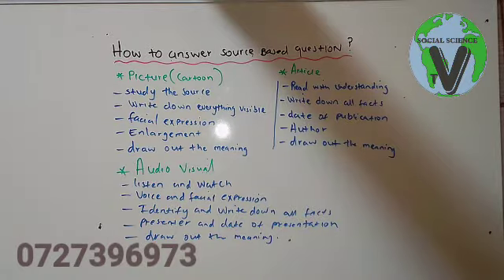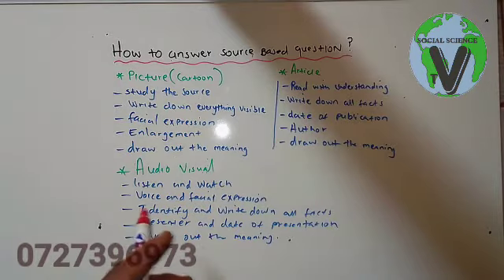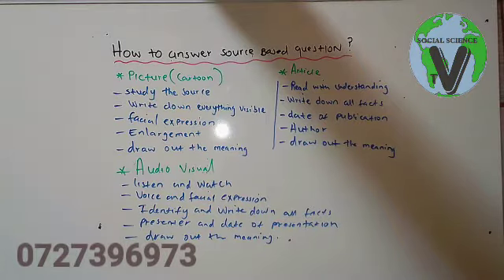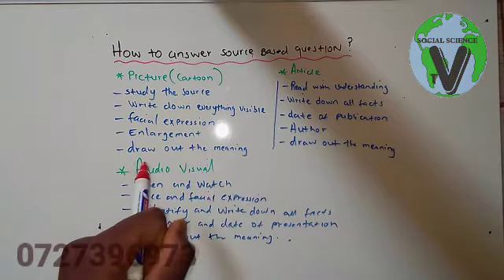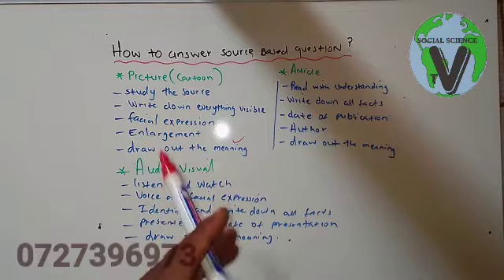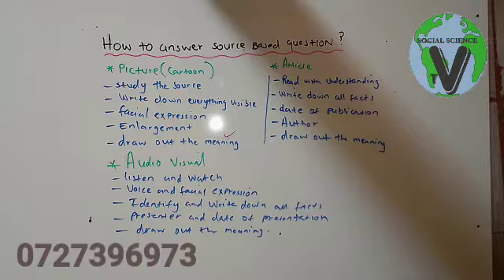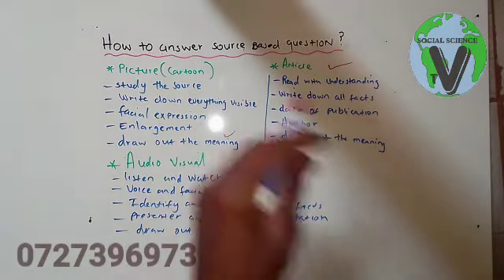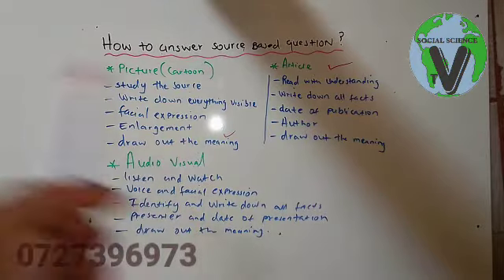grade 12 How to Answer Source based questions in History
This is just a general video explaining on how you can actual answer source based question.